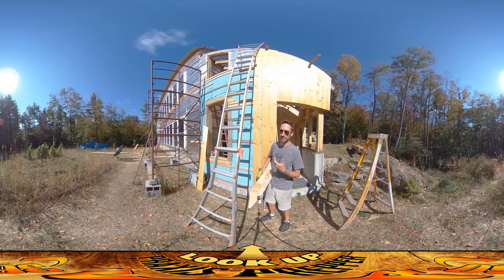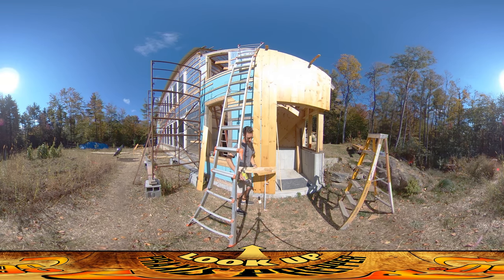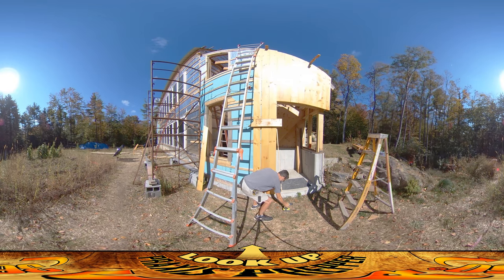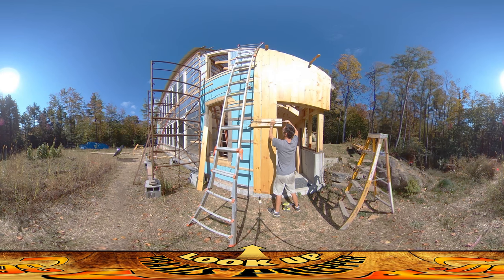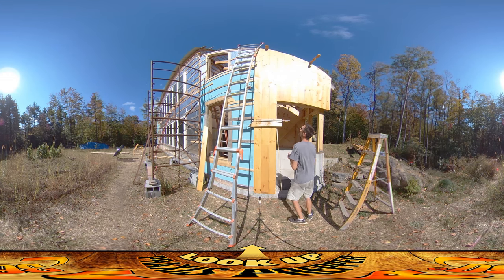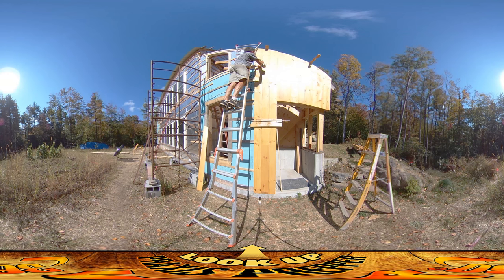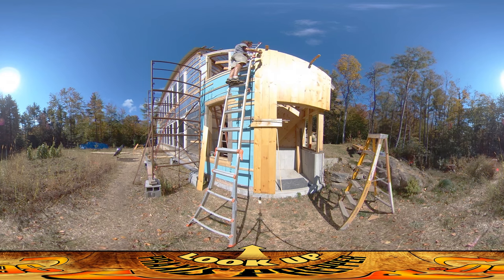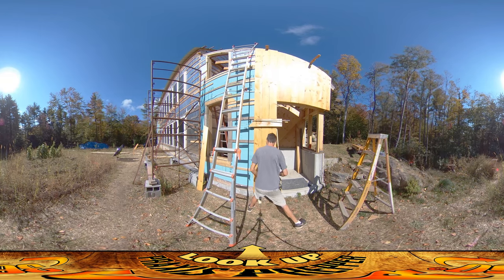Homestead Build - Exterior Boards, Forcing Bent Boards to be Straight